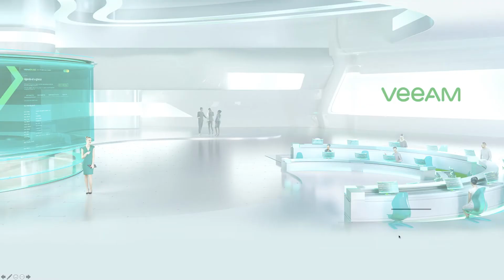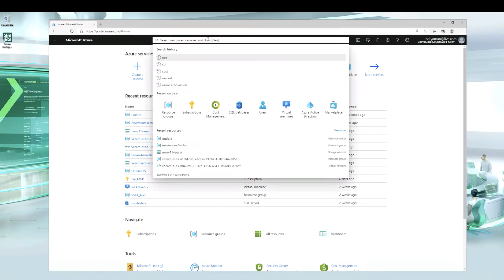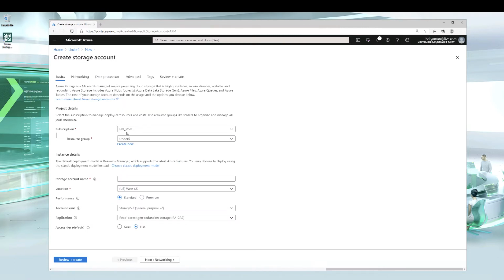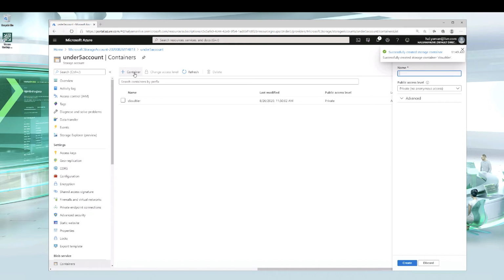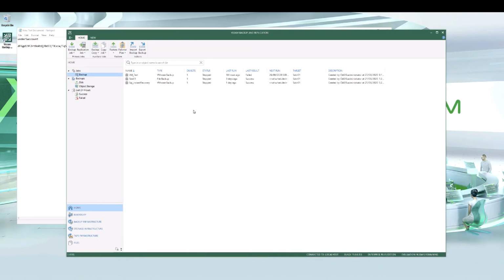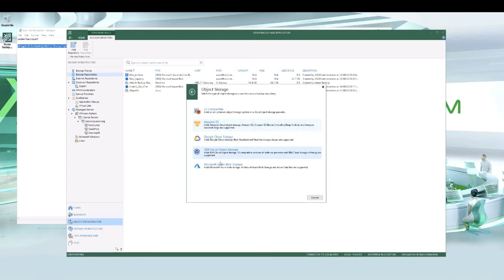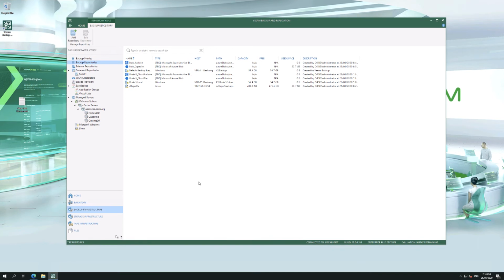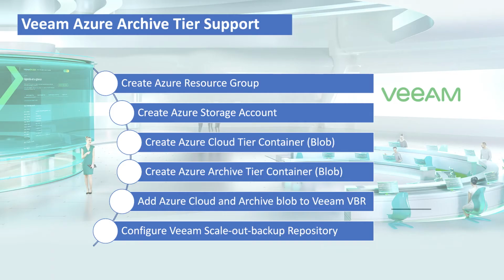Veeam Azure Archive Tier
Let's get started with Veeam new Azure Archive tier support. Learn how to create the Azure storage account, Azure blob storage, how to integrate the blob storage with Veeam VBR, and will finish up with creating and configuring a Veeam Scale-out backup repository.